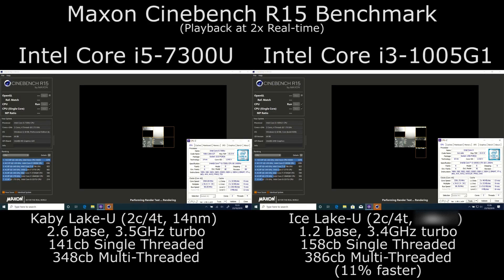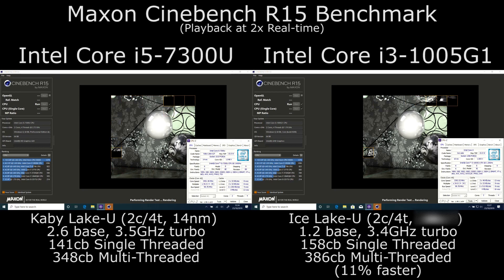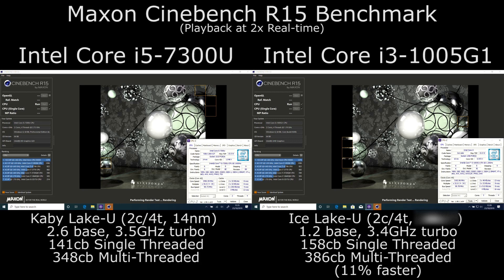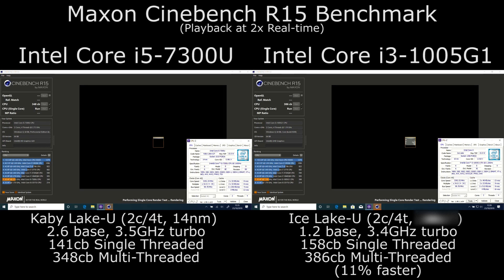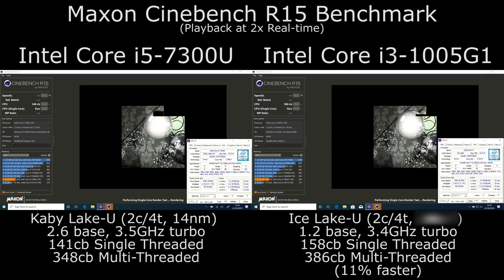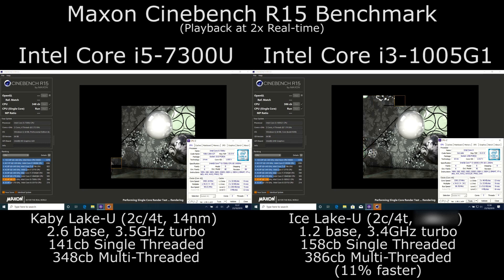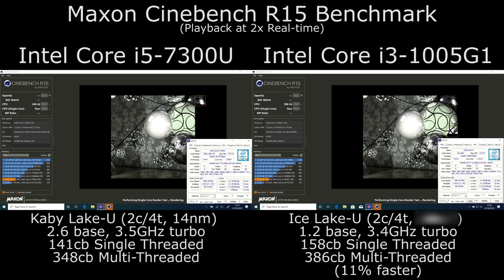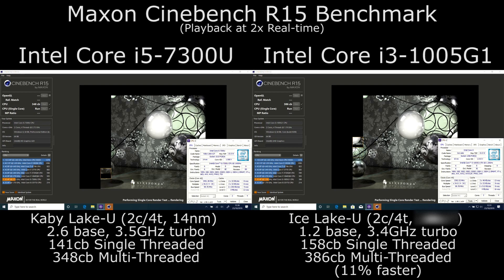Intel 14nm vs 10nm Comparison - Core i5 7300U Kaby Lake vs. Core i3-1005G1 Ice Lake - Cinebench R15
Comparing the performance of Intel's previous generation 14nm Kaby Lake-U Core i5-7300U processor to the latest 10th generation, 10nm, Core i3-1005G1 in Maxon Cinebench R15.

Although the closest comparison to the Intel Core i3-1005G1 would be its predecessor, the Intel Core i5-8130U, which matches it on turbo frequency and L3 cache size, the i5-7300U is a close match, with a 100MHz higher turbo frequency, but a smaller 3MB L3 cache vs. the 4MB of the i3-8130U and i3-1005G1.

In this test, the i3-1005G1 performs approximately 11% faster than the i5-7300U in both single and multi-threaded tests.

Test system specifications:

Intel Core i5-7300U (2.6GHz base, 3.5GHz turbo, 3MB L3)
8GB DDR3-1866 Dual Channel
256GB SSD

Intel Core i3-1005G1 (1.2GHz base, 3.4GHz turbo, 4MB L3)
8GB DDR4-2666 Dual Channel
128GB SSD + 1TB HDD